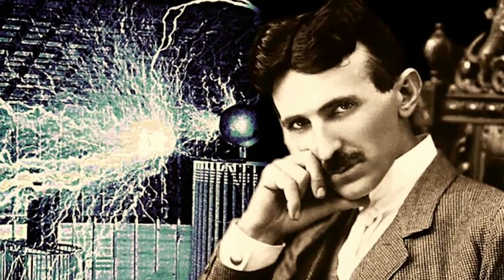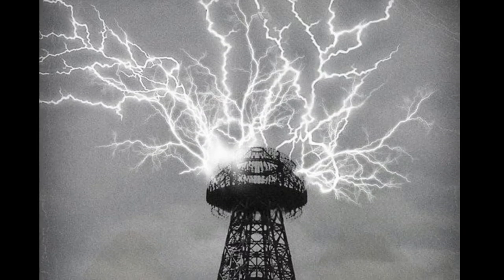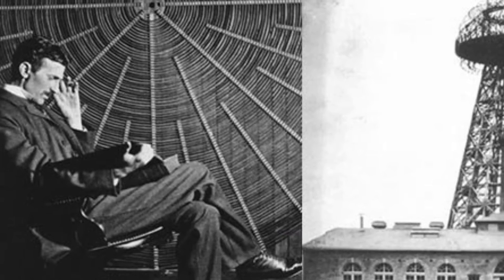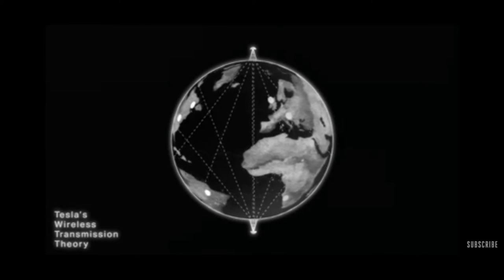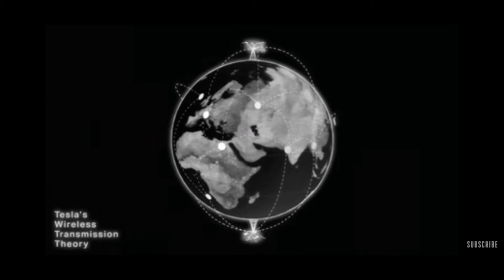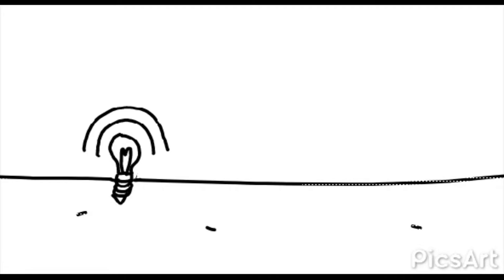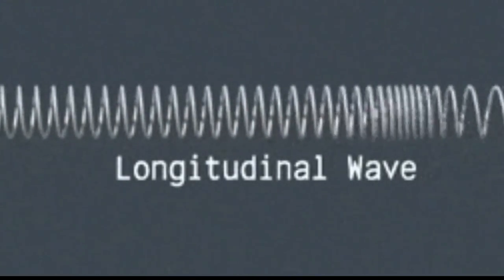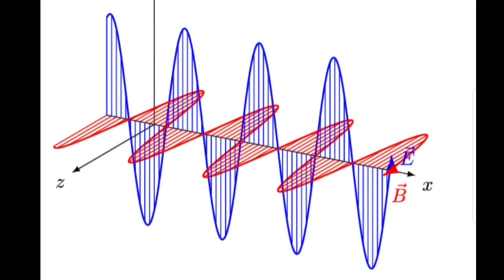What was Nikola Tesla's dream?